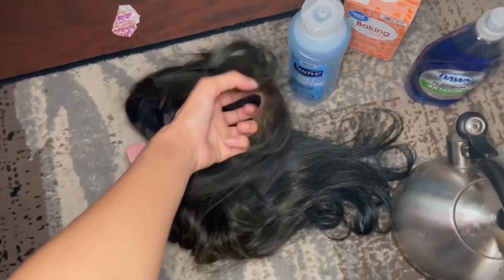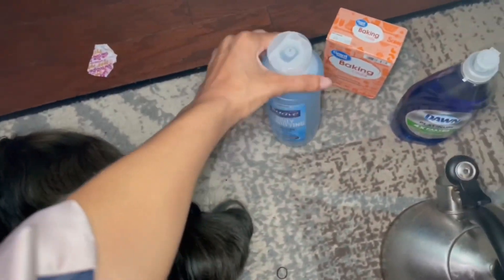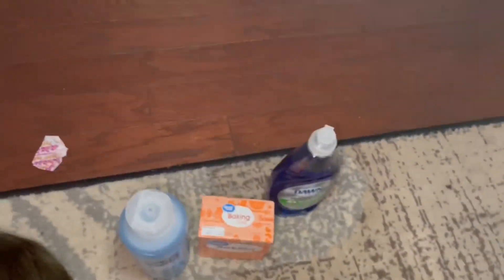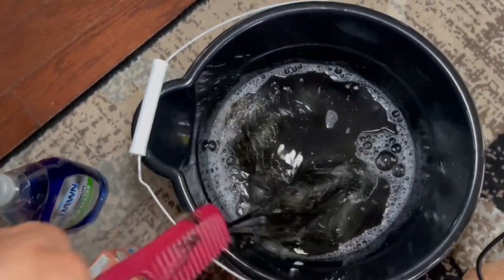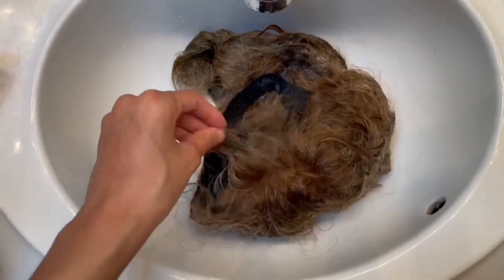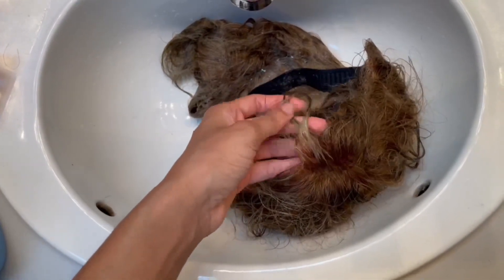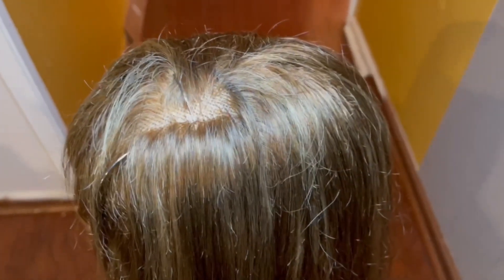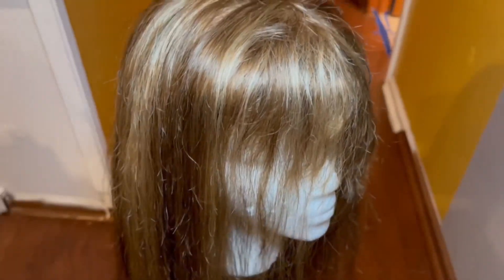This Is What You Should Do To Get Hair Dye Out of Your Wigs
Hey Lovelies, watch me get rid of this blue hair dye and get this hair back to the original color.